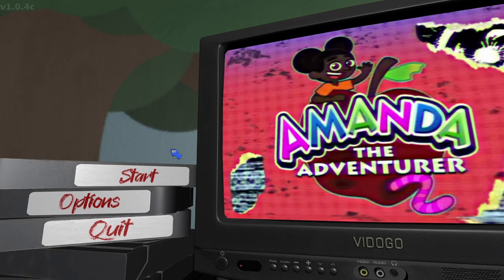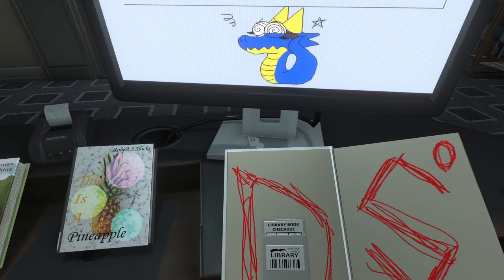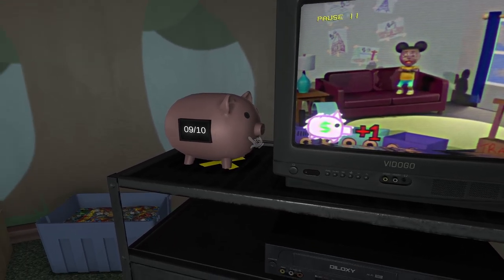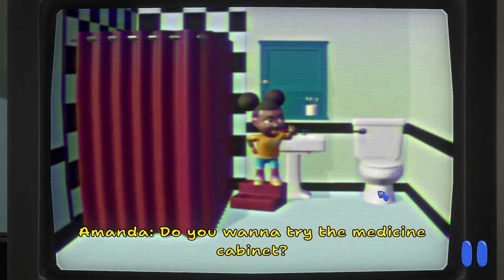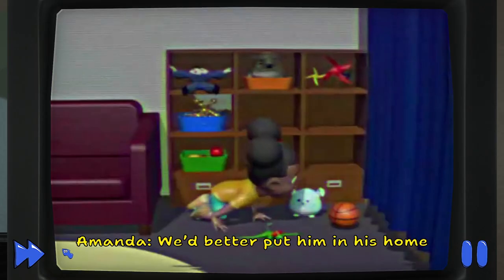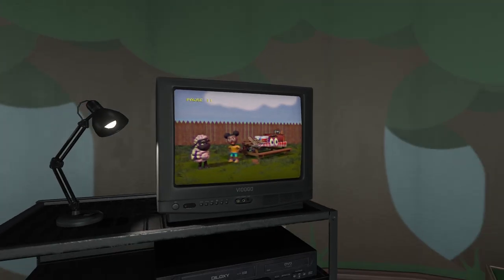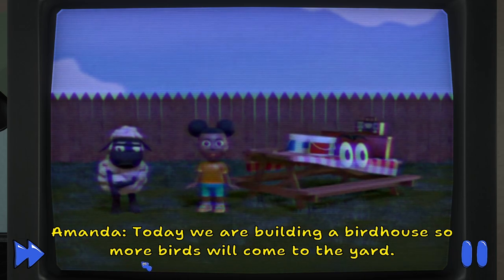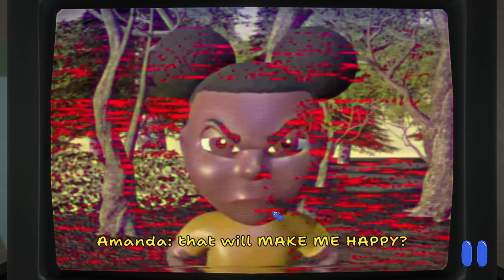Finally, WE CAN GO ON AN ADVENTURE!!! | Amanda the Adventurer 2 | Part 1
The wait is over, we had played the demo earlier this year in anticipation of this upcoming release. It's here and now we are just going to hop right into it, welcome back with Amanda the Adventurer 2.